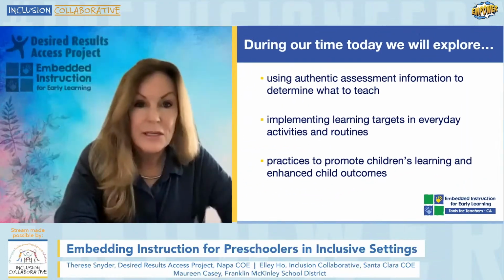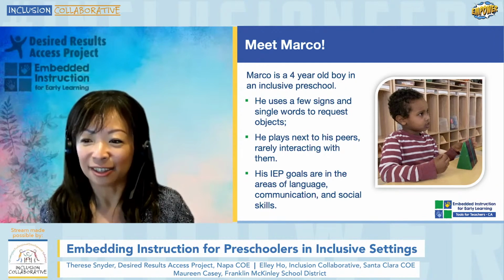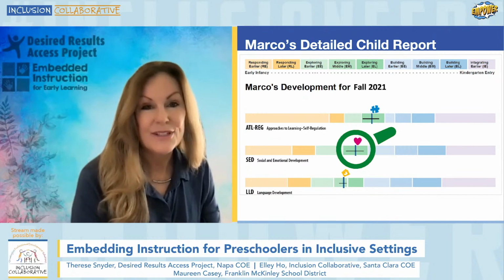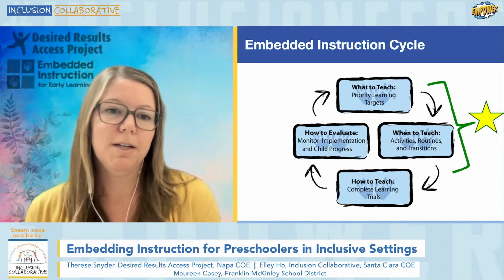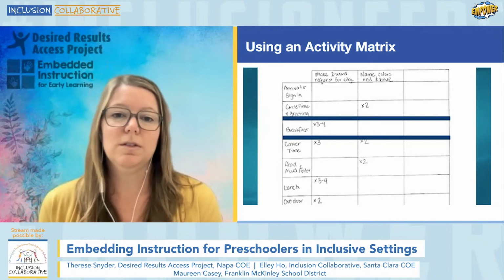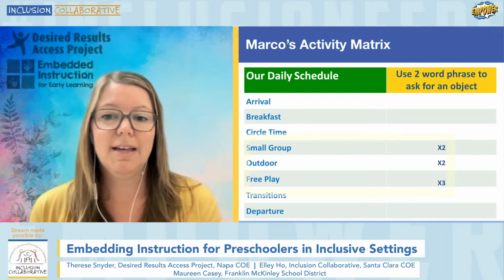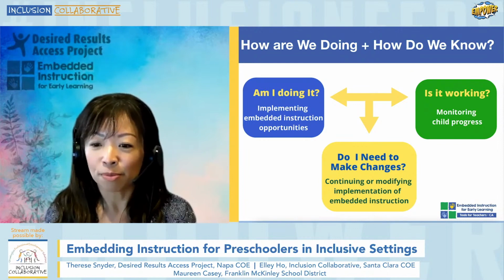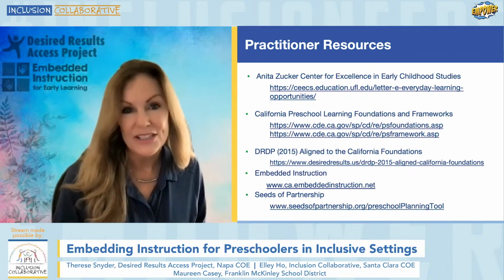Embedding Instruction for Preschoolers in Inclusive Settings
A case story approach will model ways to use assessment information from the Desired Results Developmental Profile (2015) in conjunction with Embedded Instruction for Early Learning intervention strategies for young children with diverse abilities in preschool settings. Participants will gain knowledge and awareness of the processes to strengthen the link between the DRDP (2015) and the IEP/ IFSP to develop a priority learning target. We will unpack the four components of Embedded Instruction and associated teaching practices to amplify how embedded instruction can help practitioners to plan for, implement, and evaluate child progress toward the learning target to inform instructional decisions.